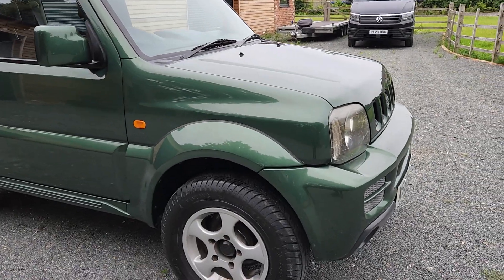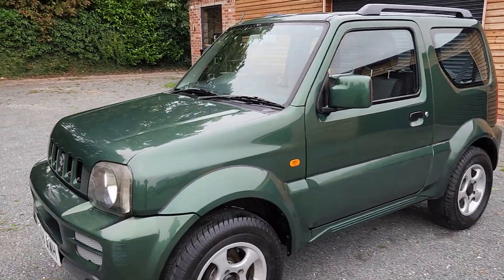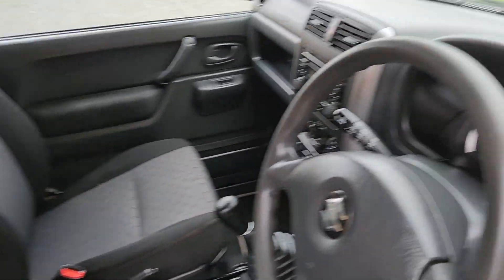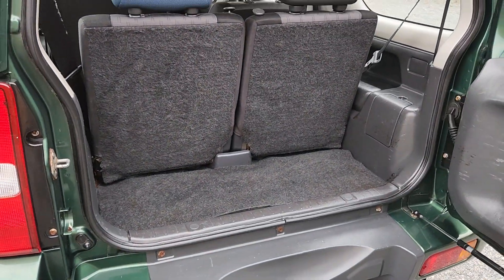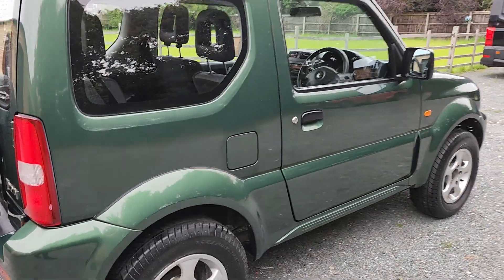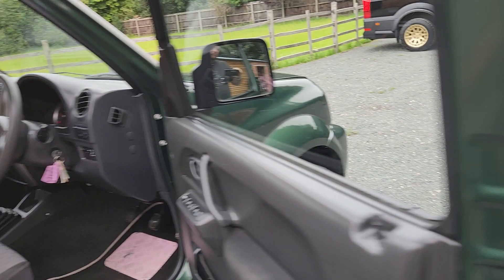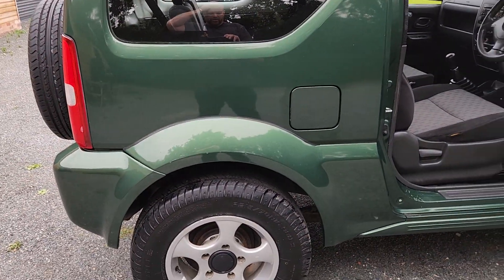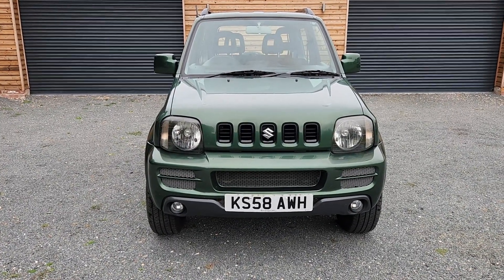Little Suzuki Jimny 1.3 JLX 4wd ,Here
Take a walkaround our little  Suzuki Jimny 1.3 JLX just taken in px its here to sell

therealtoyshop.co.uk